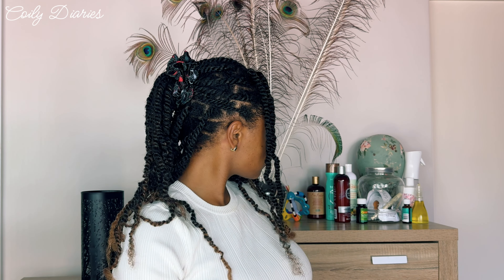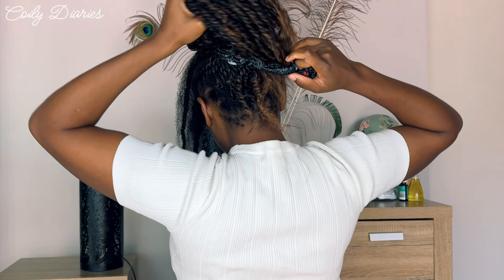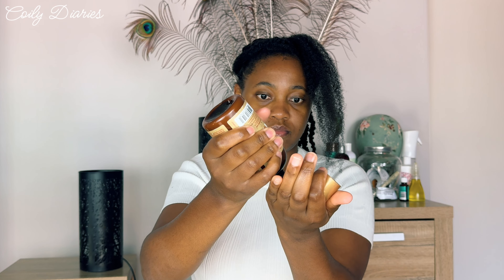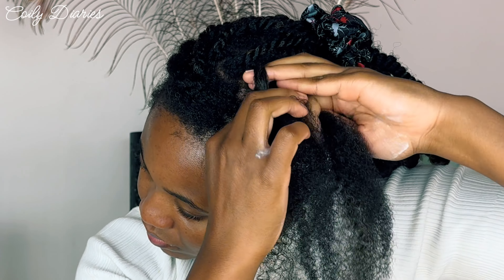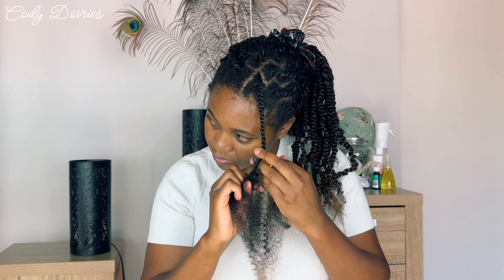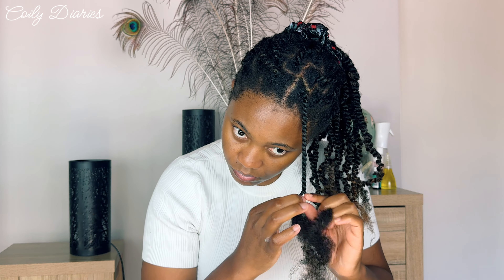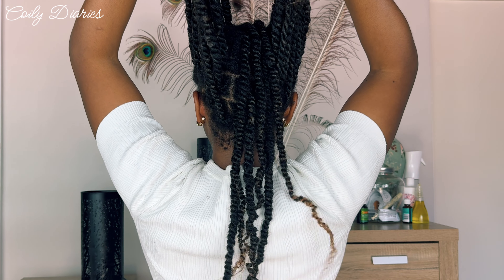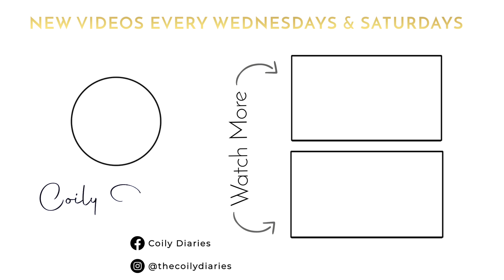Avoid DRY HAIR with KINKY twists. MOISTURISING synthetic hair before installation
Unseen and exclusive FREE video “10 UNPOPULAR LENGTH RETENTION TIPS”
Below 👇🏽

FAVOURITES & STAPLE PRODUCTS

CLEANSERS
Shea Moisture Manuka Honey Shampoo
Malibu C hard wellness shampoo
Rhassoul clay
Bentonite clay

DEEP CONDITIONERS & PROTEIN TREATMENTS
Camille Rose Algea Renew
Briogeo Don't Despair Repair Hair Mask, Deep Conditioner
Briogeo Super Moisturising Conditioner
Hask Keratin Protein Smoothing Conditioner

LEAVE INS
Vegetable glycerin
Mielle Avocado Moisturising Milk
Shea Moisture Manuka Honey Leave In
Lus brand styler

OILS
Castor oil
Olive oil
Jojoba oil
Teatrea oil
Peppermint oil

SCIENCE BASED HAIR GROWTH OILS
Peppermint oil
Caffeine oil
Clove leaf oil
Rosemary oil
Pumpkin seed oil

GELS
Style Factor Edge Booster Strong Hold Water-Based Pomade

BRAID & TWIST SPRAY
Camille Rose Mint Condition Braid + Scalp Spray

Music
Videoleap: Joyful Ride, Inspiring Background

FAQ
What's my name: Pililo aka Pi
What do I use to film: IPhone 15 Pro
Editing software: Videoleap
Where do you live: Australia 🇦🇺
Where are you from originally: Zambia 🇿🇲
How long is your hair: Waistlength
How tall am I : 5'3
How long have you been natural: Big chop 30th September 2017
Porosity: high porosity
How often I wash, deep conditioner & protein treatment: monthly

Love & Peace 😊